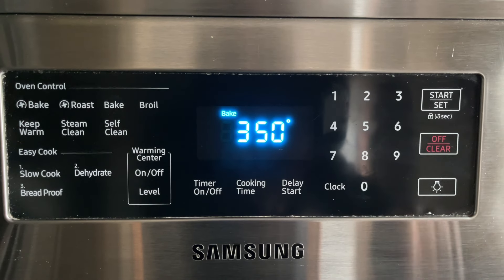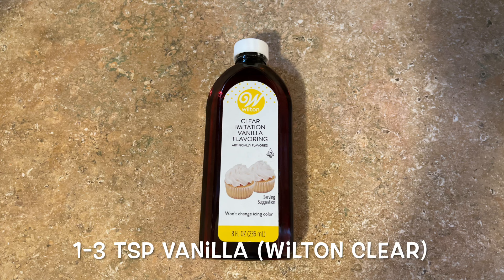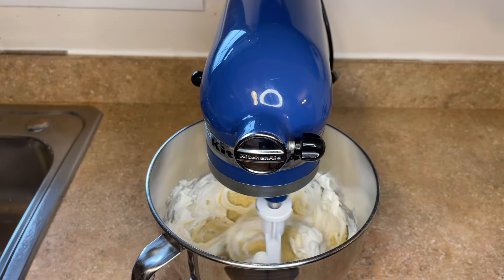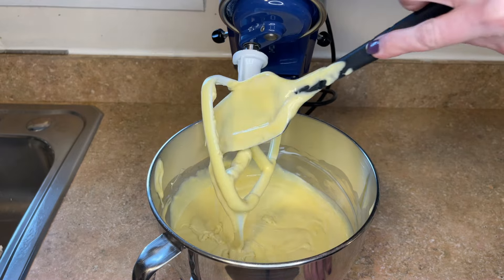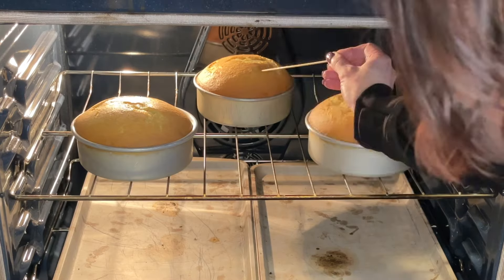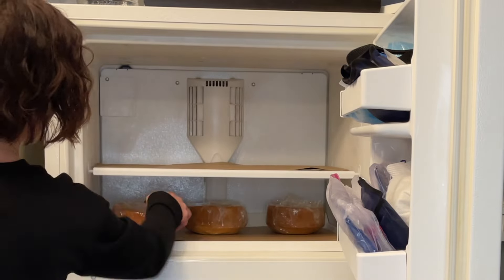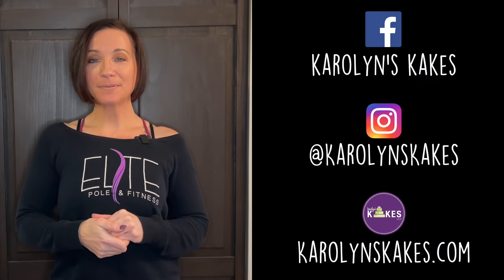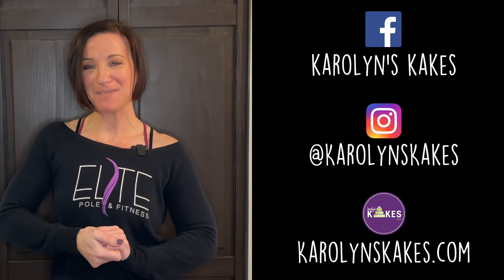Here's My Updated Yellow Doctored Cake Mix Recipe!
I bake my cakes a little differently now, and in this video I am going to show you what I do!  I demonstrate on a yellow cake, but this goes for any of my doctored cake mix recipes.  I will show you how to properly mix the batter and prepare the pans for baking.  We will also review how to store the baked cakes as well.

MEASURING CUP

WILTON CLEAR VANILLA

6" CAKE PANS

HEATING CORE NAILS FOR BAKING

PASTRY BRUSH

PLASTIC FOOD WRAP WITH SLIDER

Xoxo,
Karolyn